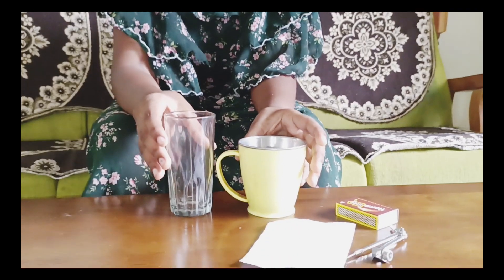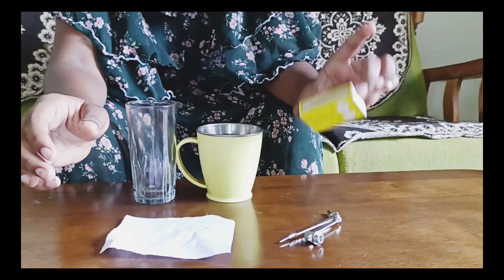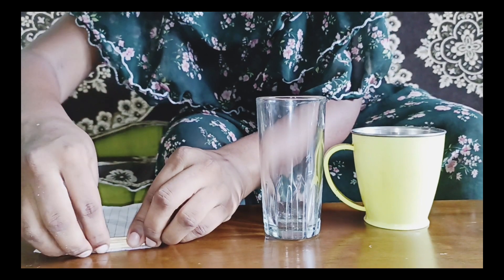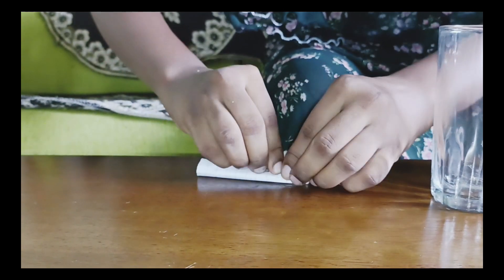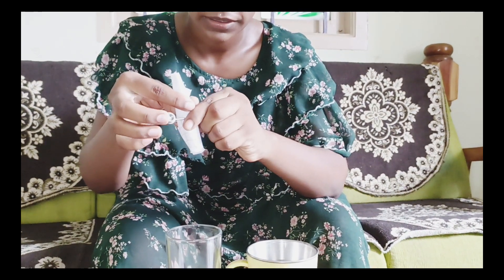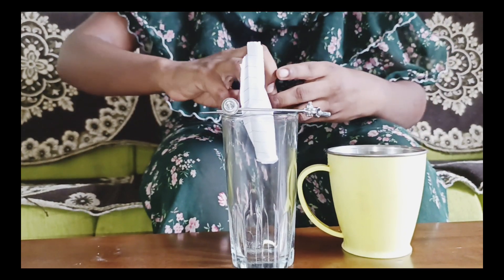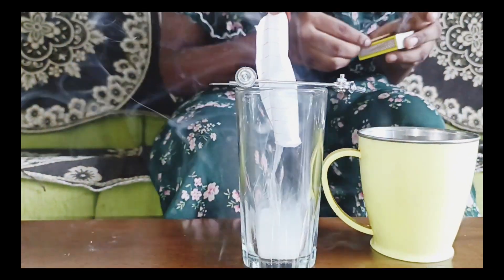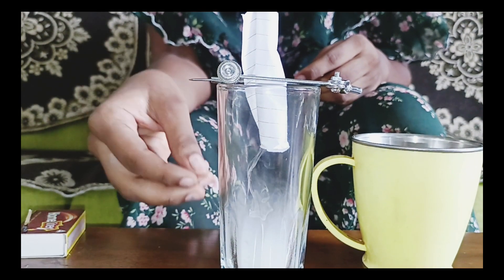New trending❤🔥experiment👩‍🔬dancing smoke🌪